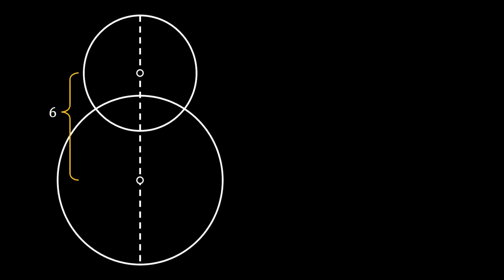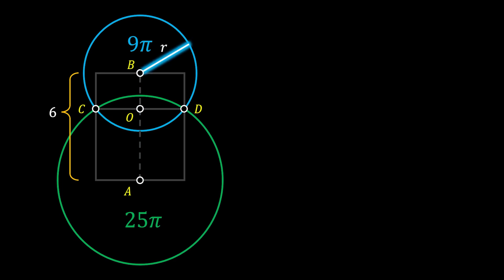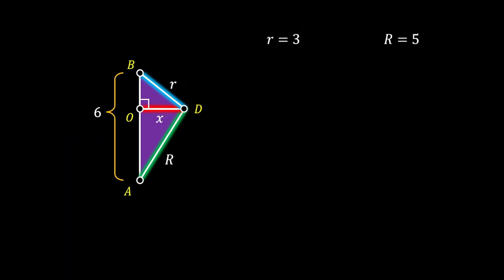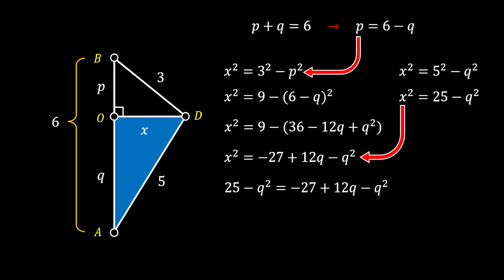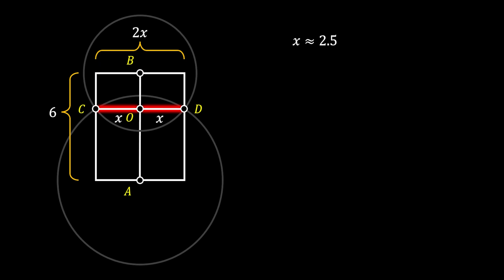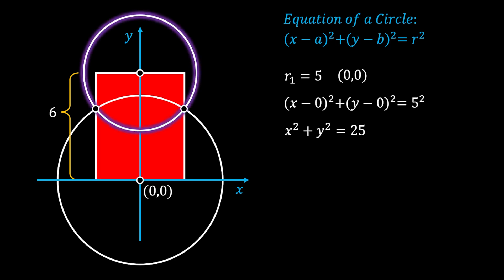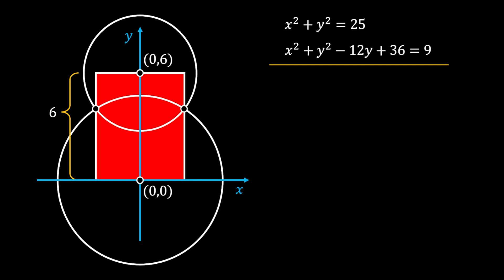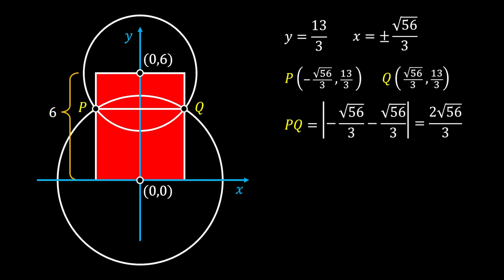Circle Overlap Challenge: Find the Hidden Area of This Red Rectangle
Welcome to an exciting geometry puzzle! In this video, we dive into a challenging problem involving overlapping circles and a hidden red rectangle. Your task? To calculate the area of this mysterious red rectangle based on the given information.

With a few clues provided — areas of the circles and the distance between them — this puzzle will test your geometry skills, logical reasoning, and problem-solving abilities. Think you’re up for the challenge? Grab a pen, paper, and your geometry toolkit to see if you can solve it before the solution is revealed!

Whether you're a math enthusiast, a student, or just looking to sharpen your geometry skills, this puzzle has something for everyone. Don’t forget to share your answer or questions in the comments below, and let’s see who can crack the code of the red rectangle!

📐 In this video:
0:00 Presenting the Problem
0:58 Method 1: Pure Geometry
6:13 Method 2: Analytic Geometry